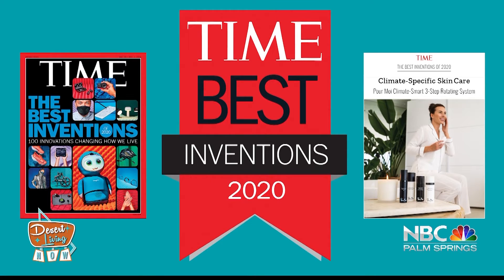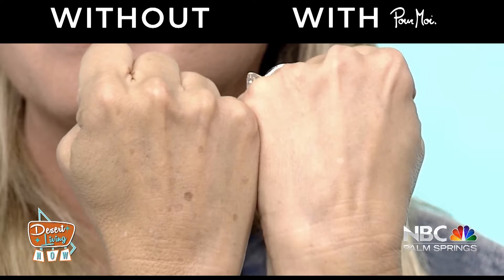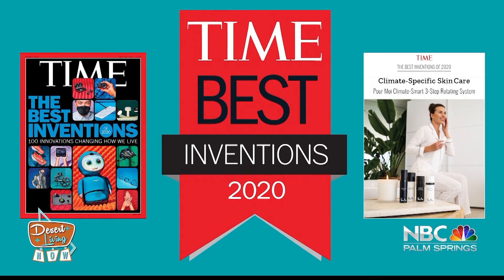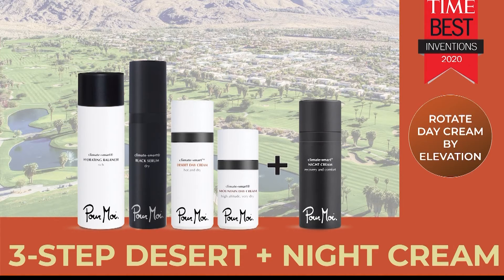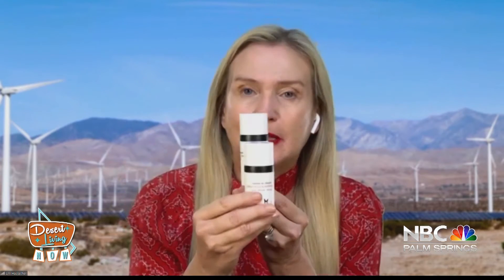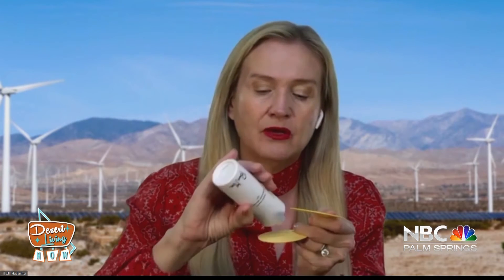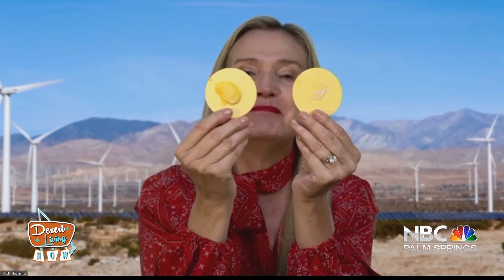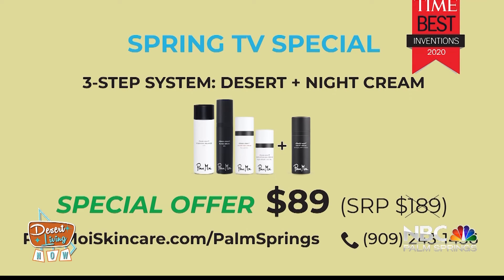Desert Living now- Pour Moi Part Seven 2021